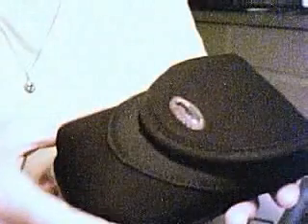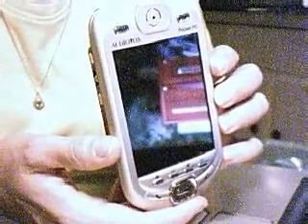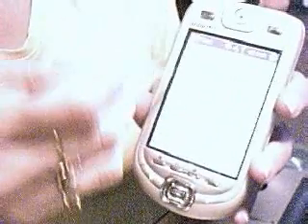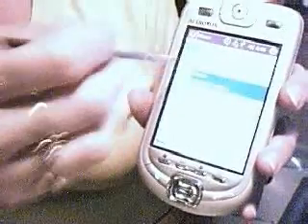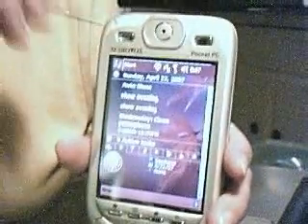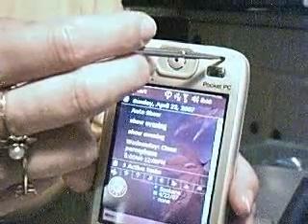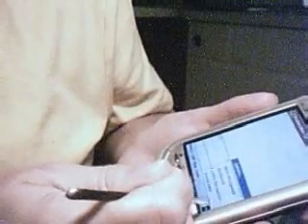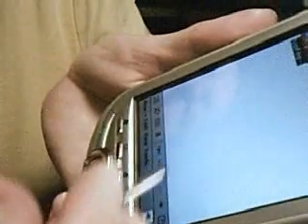Audiovox PPC6600 p1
Showing off my lovely PPC/smartphone/best buddy  Part one